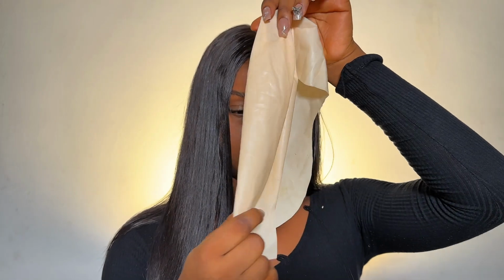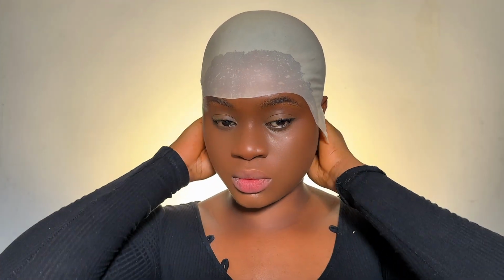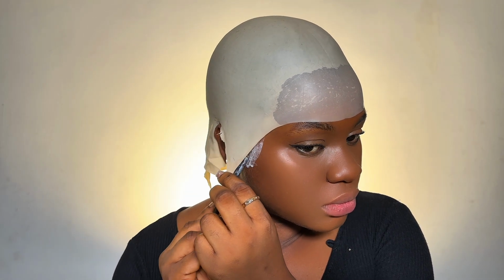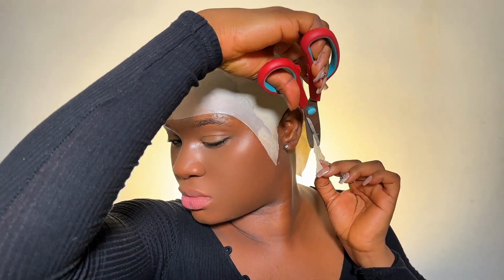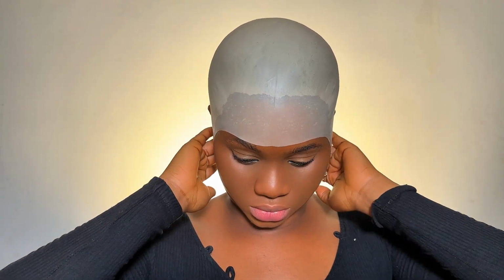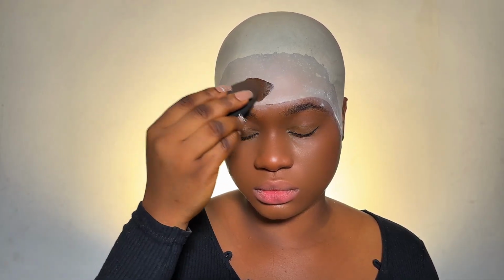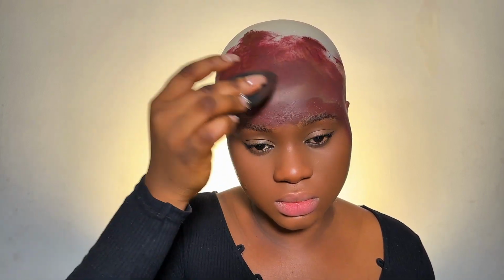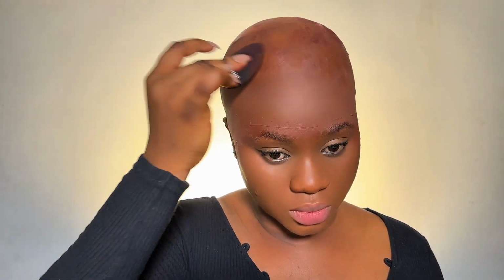How To Apply + Paint A Bald Cap (SFX Makeup Tutorial) For beginners/ professionals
Hey Guys here’s a tutorial on how to apply a bald cap, watch and learn.

Get all your special effects makeup from